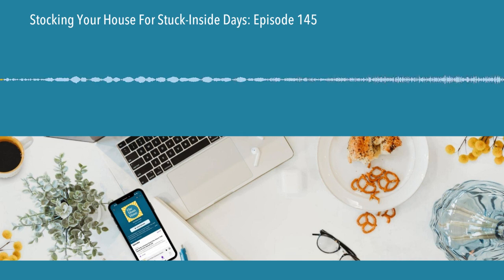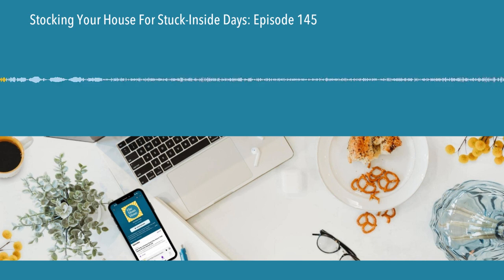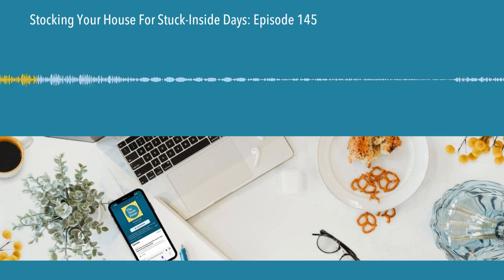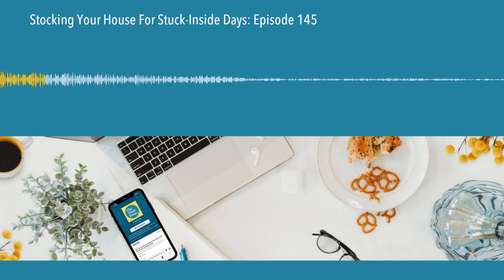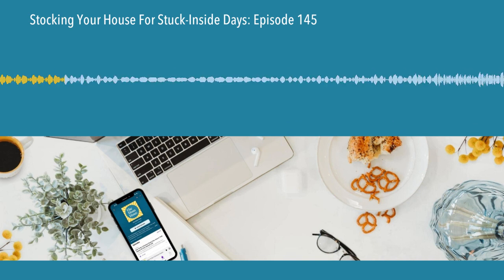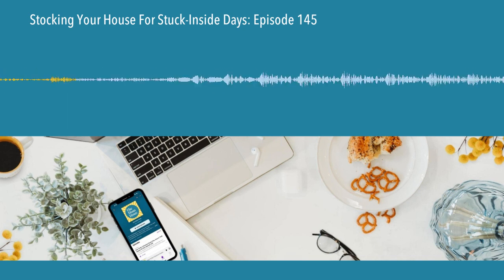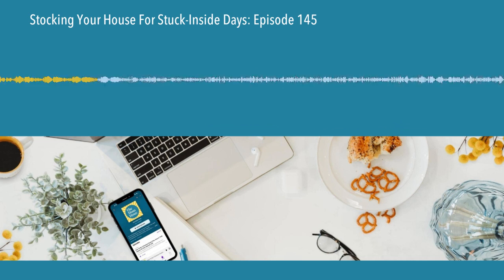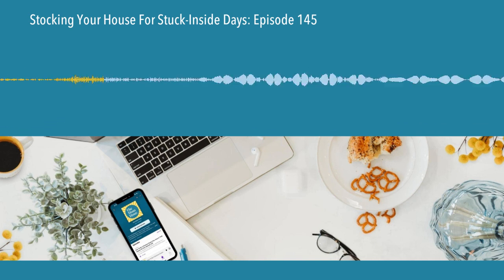Stocking Your House For Stuck-Inside Days: Episode 145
Between sick days and snow days, new babies and school holidays, we know firsthand how hard it is to be stuck inside with kids for what feels like eternity. In Episode 145 of The Mom Hour, Meagan and Sarah offer tips for stocking your home so that when that stomach flupocalypse does strike, you’re prepared